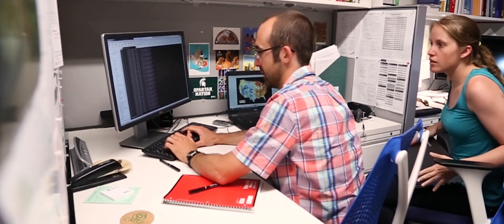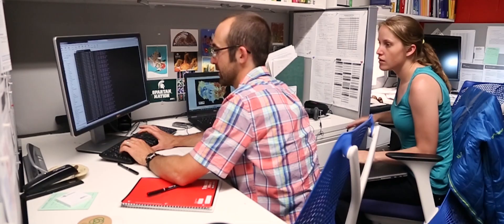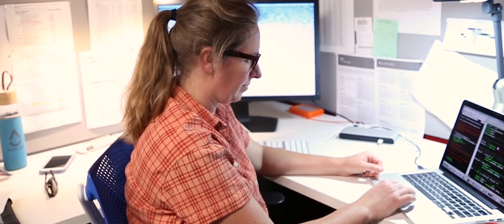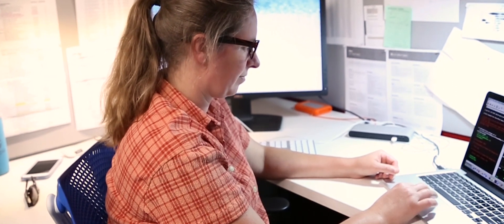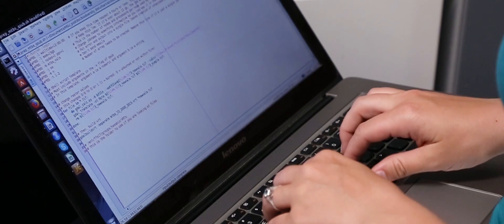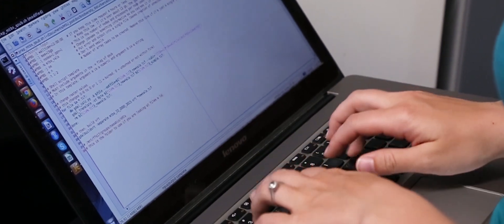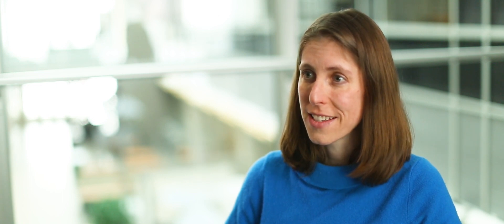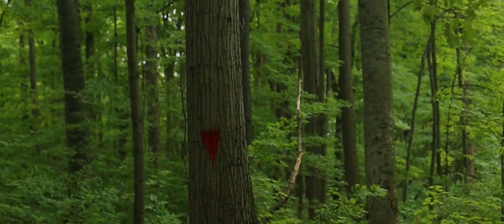Understand and Protect Biodiversity | Dr. Phoebe Zarnetske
ICER research highlights video of Dr. Phoebe Zarnetske
Video Produced and created by: Xiaoxing (Adele) Han